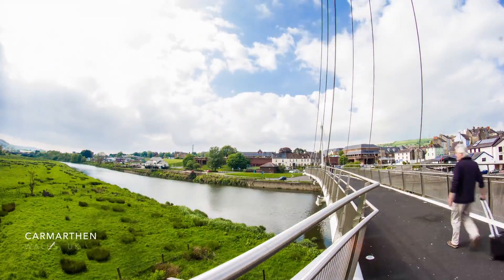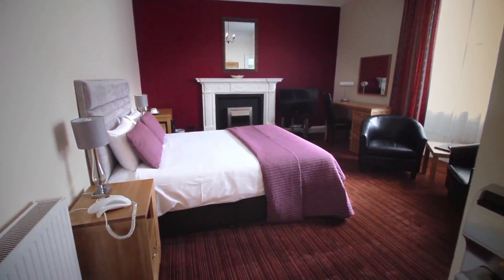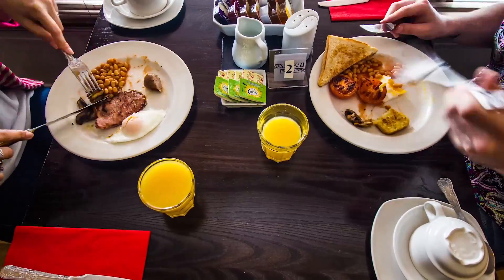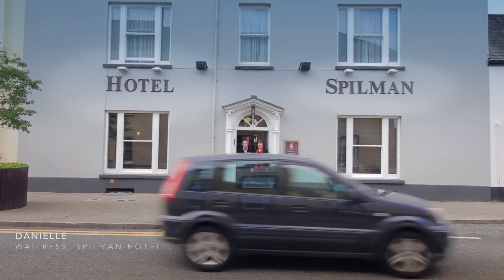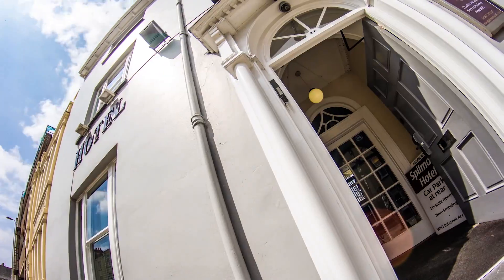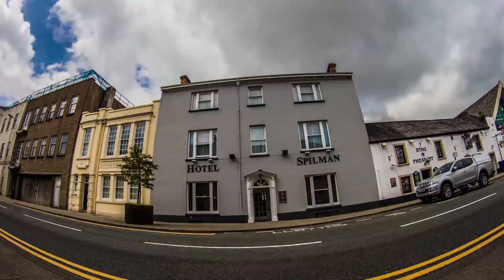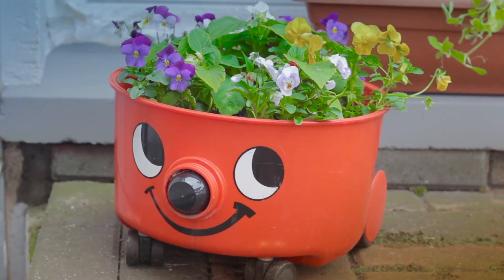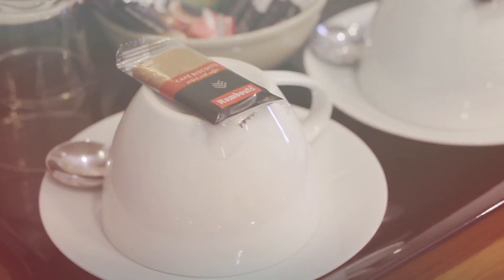The Booking Factory - Meet Spilman Hotel, Carmarthen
Originally a doctors townhouse, the owners Austin & Ruth Davies have transformed this beautiful Georgian building into a cosy, casual hotel to stay, located right in the centre of Carmarthen, which means it's only a short walk to the many shops, restaurants and bars

Carmarthen is centrally located in Carmarthenshire which makes it a great place for staying if your visiting the many Castles, beaches and activities, it's also a great location for business guests who are meeting clients or suppliers in the area.